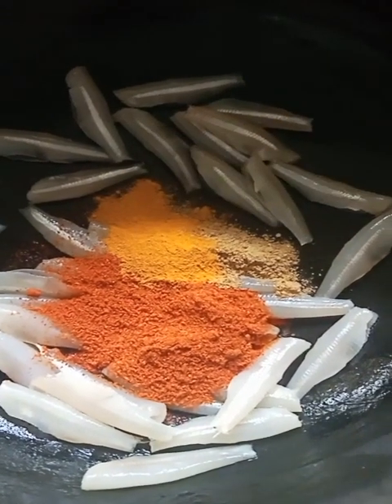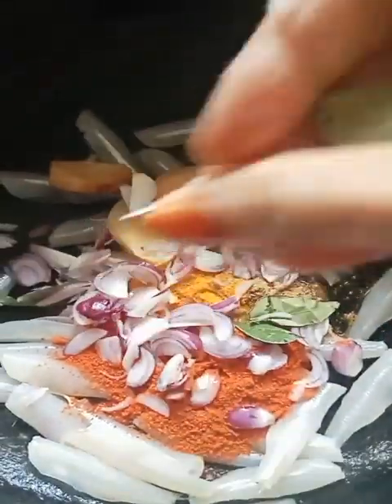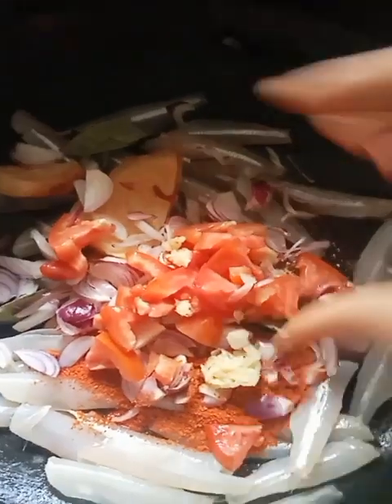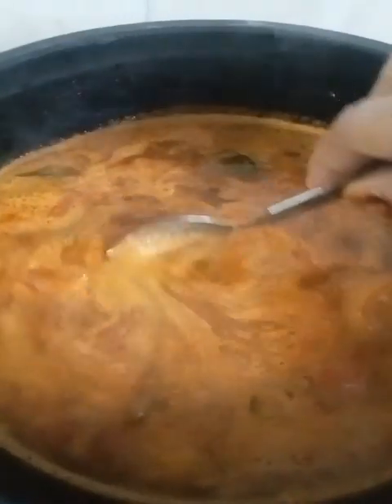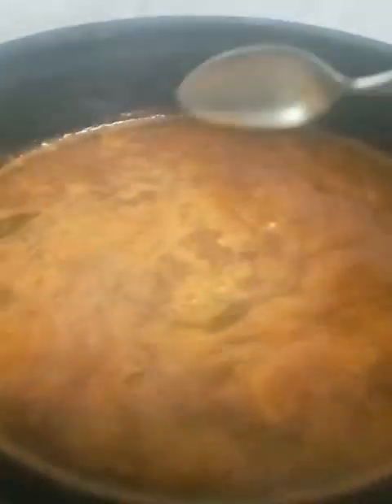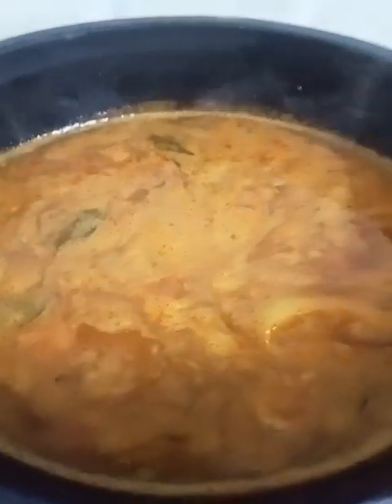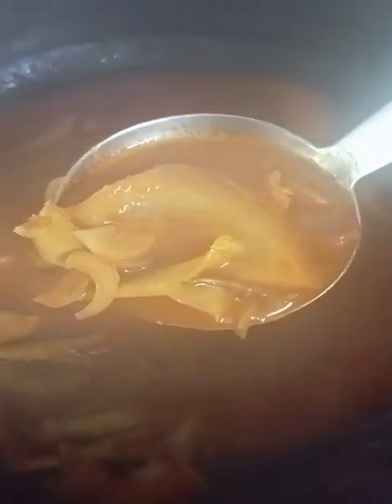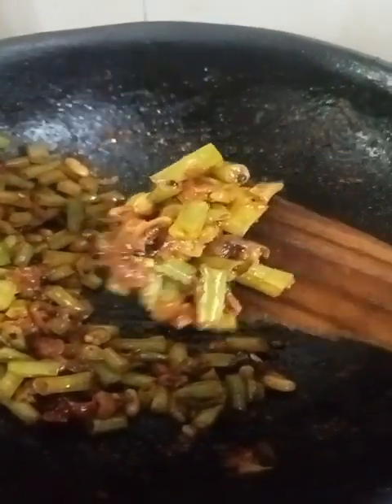എള്ളുപ്പത്തിൽ ഒരു നാടൻ നത്തോലി മുളകിട്ടത് /Kerala Style Anchovy Fish Curry /village cooking kerala